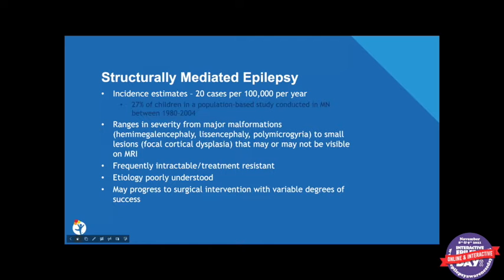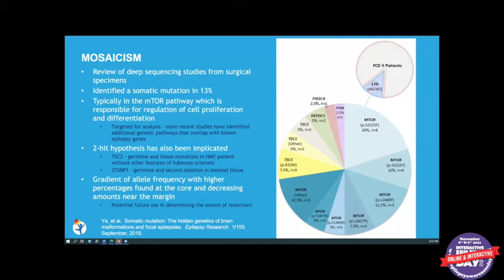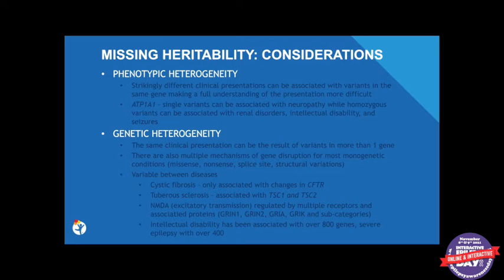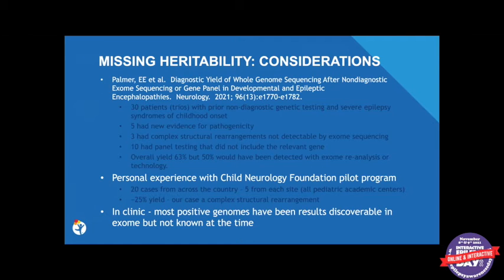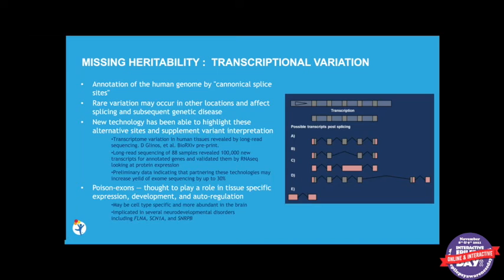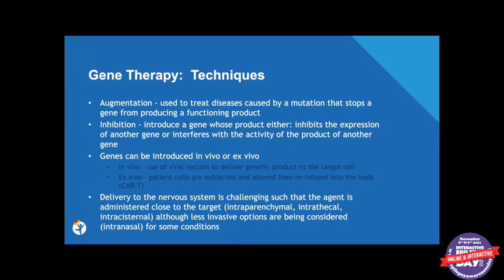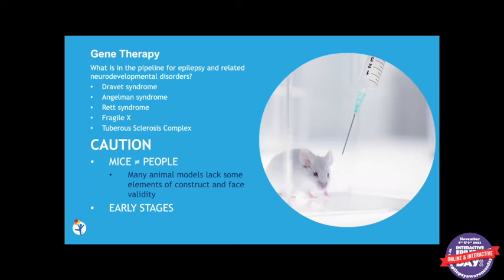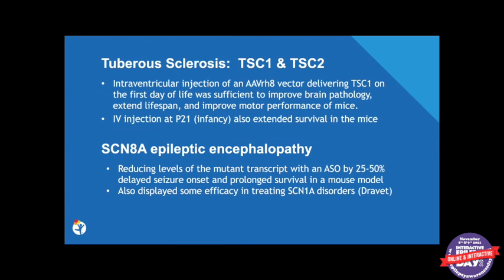Epilepsy Awareness Day at Disneyland 2021 - Kristen Park, MD - Epilepsy Genetics: Hot Topic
Kristen Park, MD
Children's Hospital Colorado
Epilepsy Genetics: Hot Topic